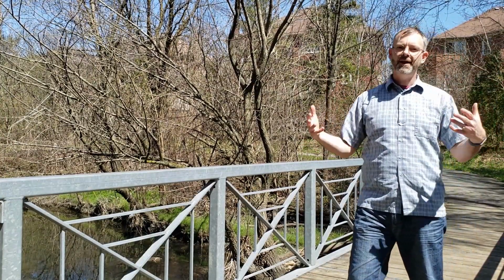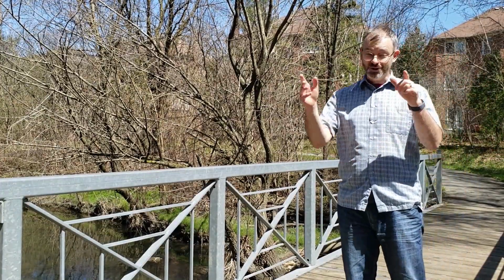[W2TC] Groundwater and the Spring Melt